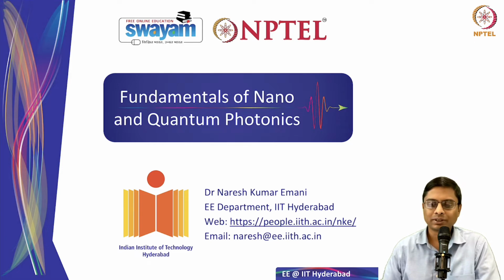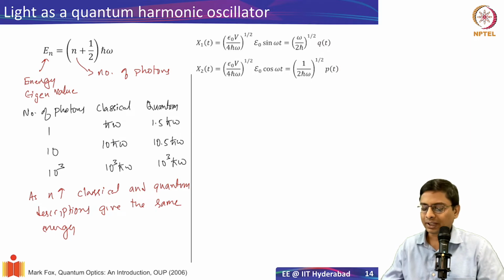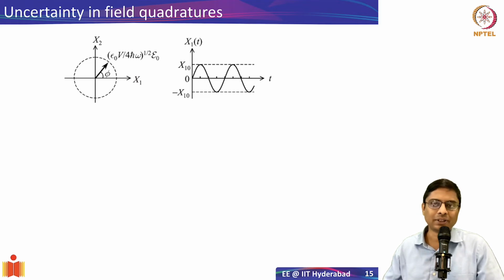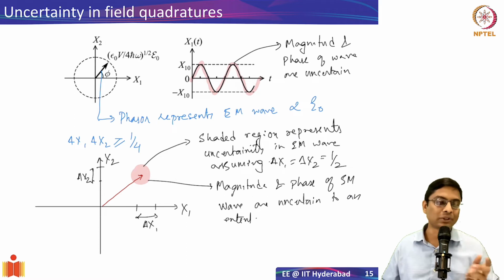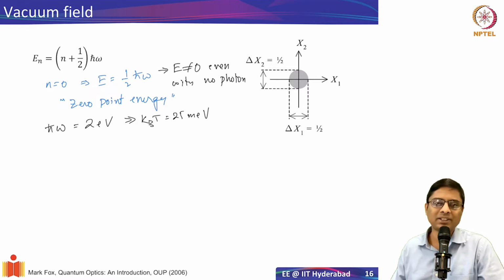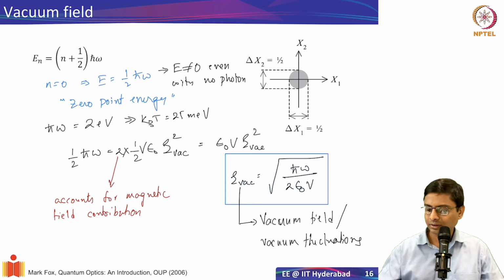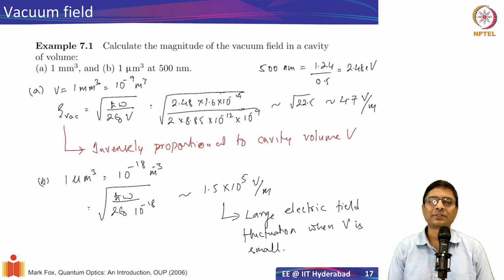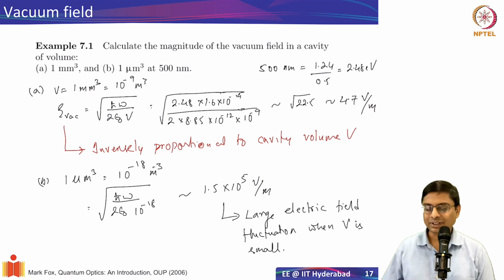10.3 Vacuum fluctuations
Uncertainity in quadratures and vacuum field